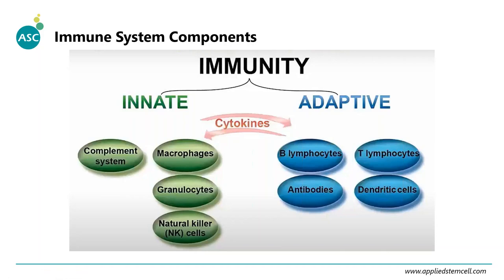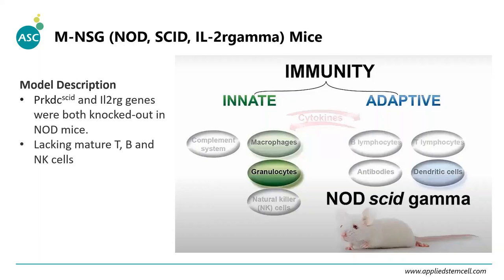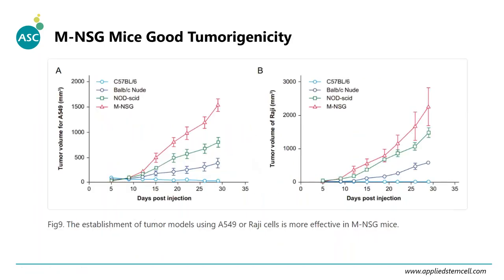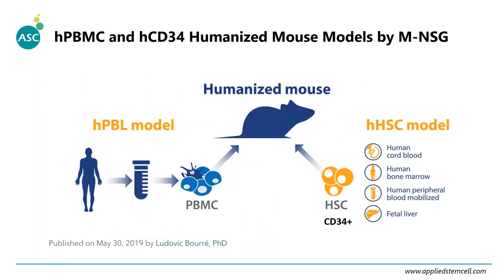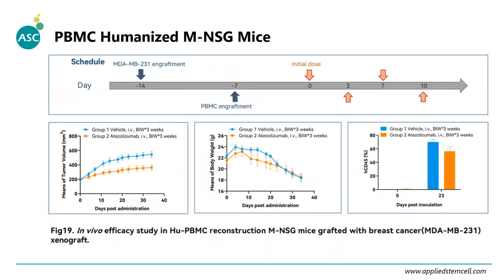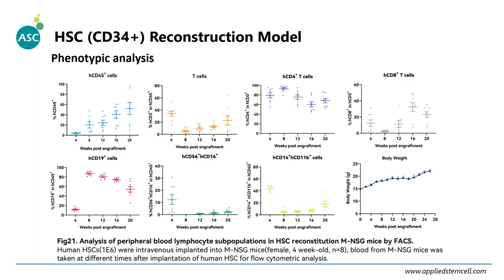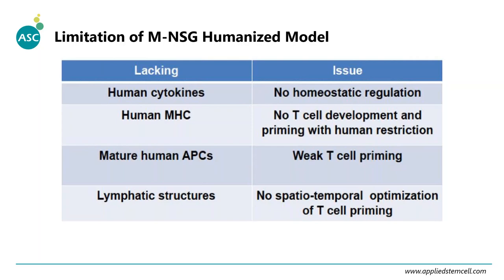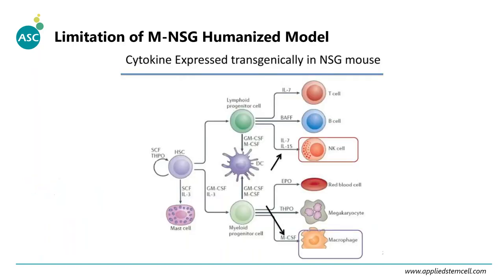Humanized M NSG PBMC and CD34+ Mouse Models 2023 | Applied StemCell, Inc.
Speaker: Dr. Jim Jin
Dr. Jin received his Ph.D. from Louisiana State University in immunology and infectious diseases. He has over 15 years of research experience in immunology, microbiology, and infectious diseases. Currently, he is a senior scientist and business development manager focused on providing comprehensive animal models and CRO services.